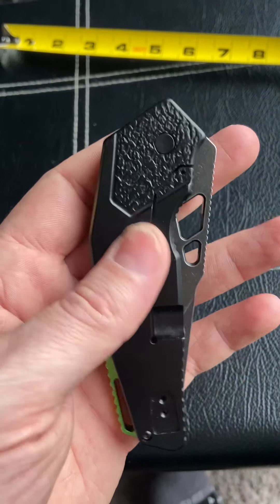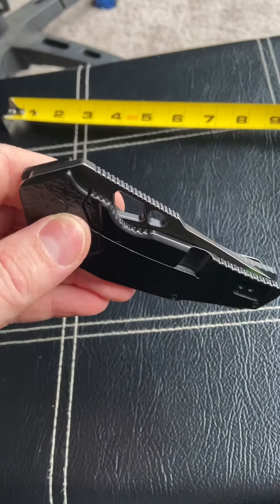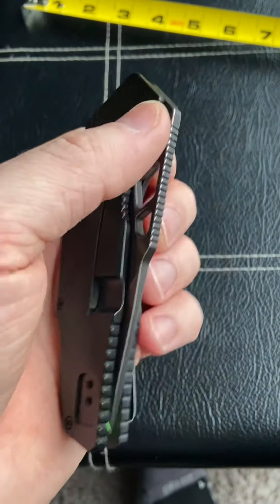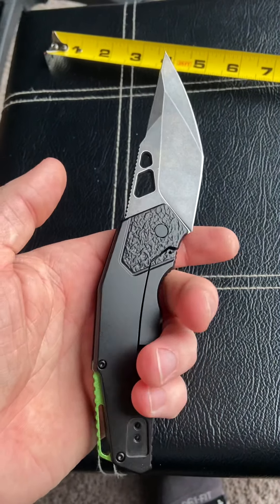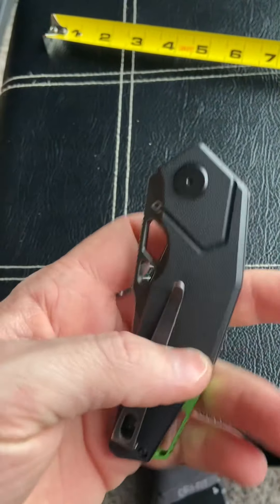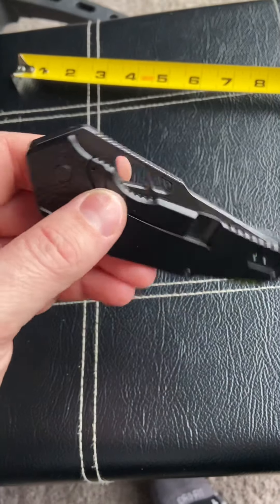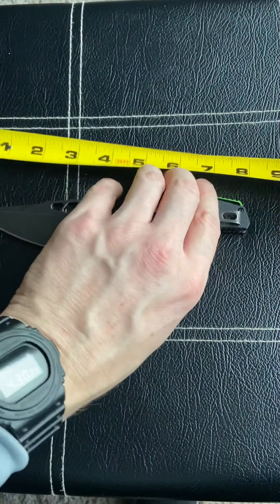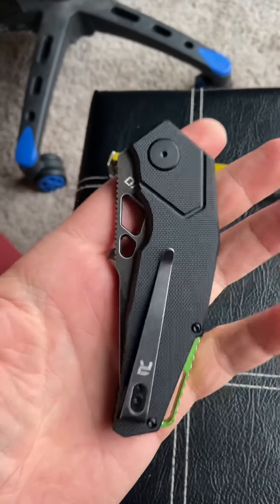Revo berserk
Revo berserk made by Brs . Short review